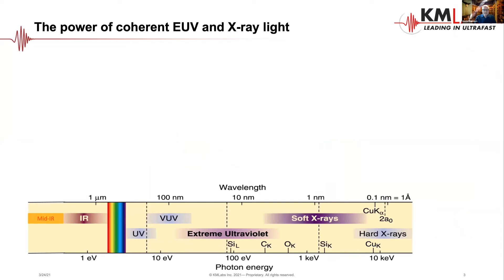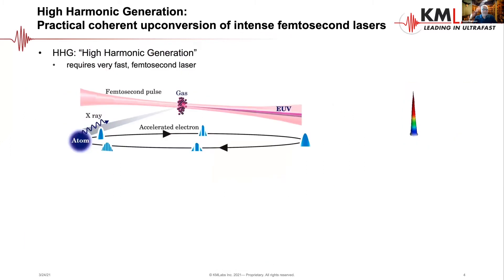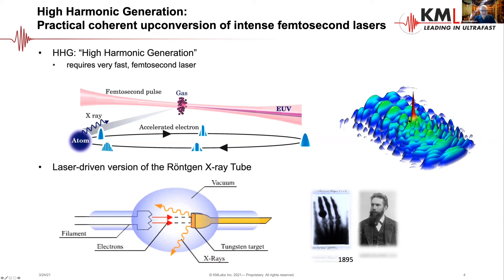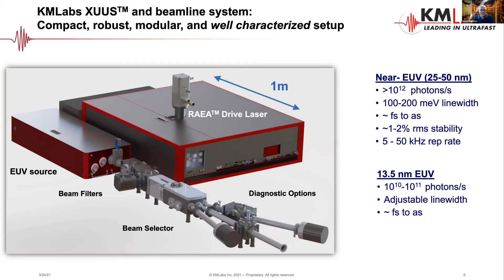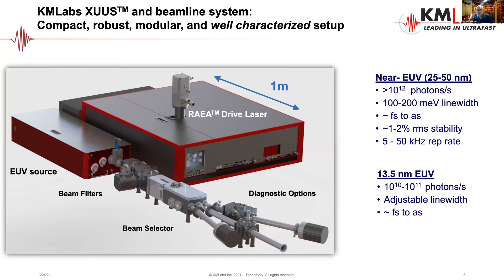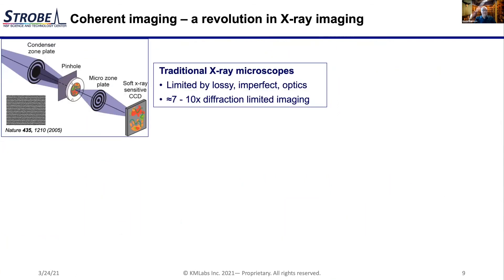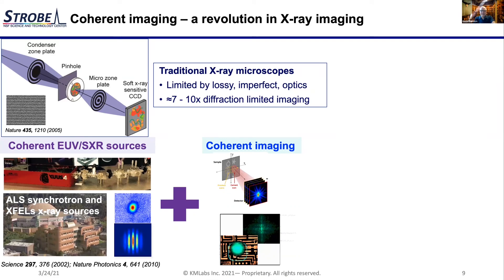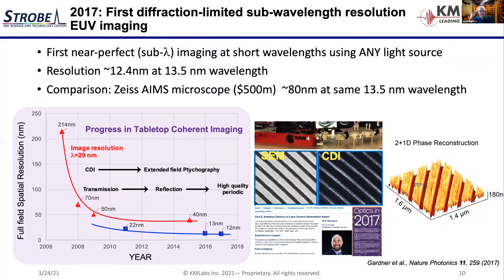Henry Kapteyn explains basics of high harmonic generation and its applications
- Why EUV and X-ray photons are important and useful?
- What is high harmonic generation (HHG) as the basis for coherent ultrafast EUV laser?
- What has been achieved with HHG both commercially and developmentally?
- What are the applications using HHG?
- What are the advantages of using HHG for CDI related nanoimaging?
And more...